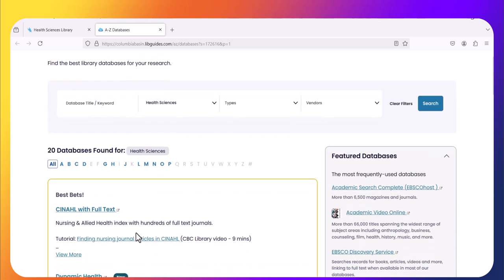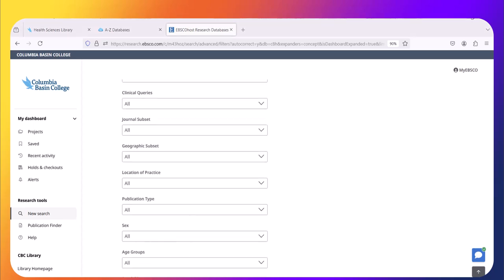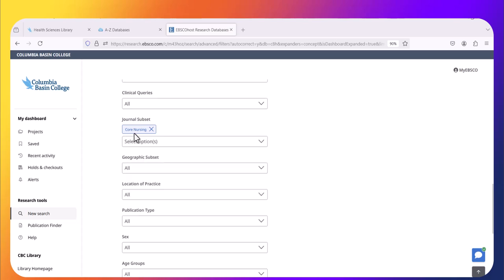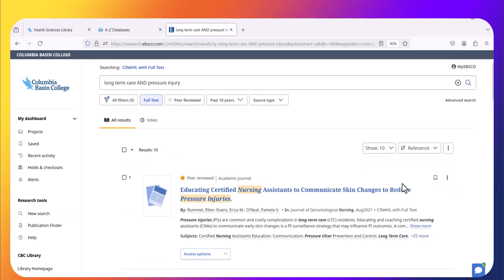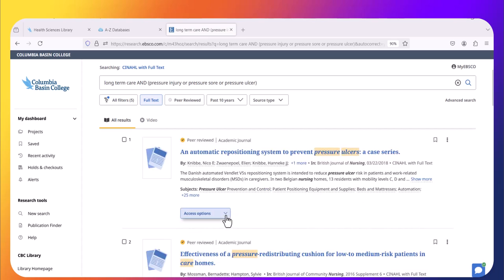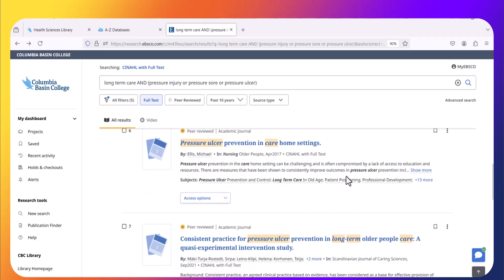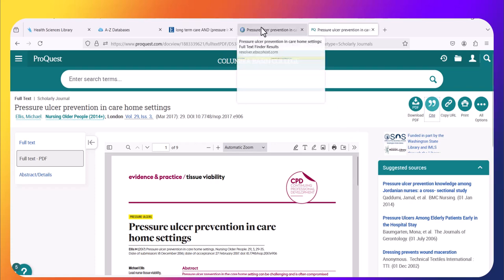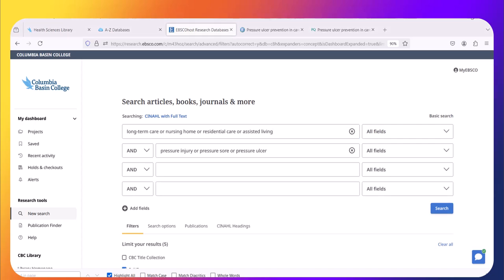Tutorial: Finding nursing journal articles in CINAHL in the new EBSCO interface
This is a basic search demo of CINAHL in the new EBSCO interface 2025 for Columbia Basin College students. It shows how to combine keywords, refine results with the search options, access the full text articles, and evaluate the search results in order to revise the search.